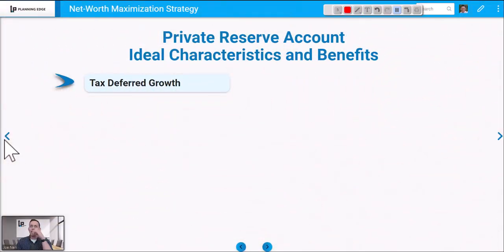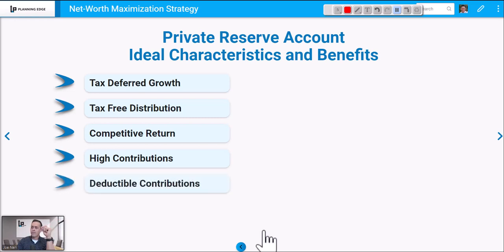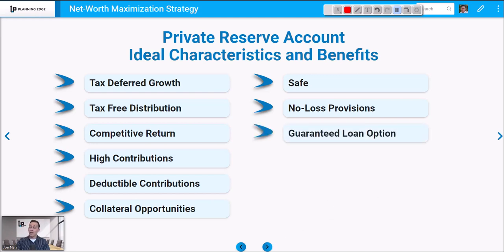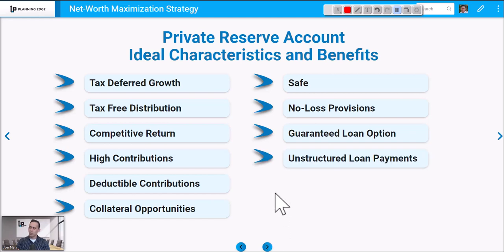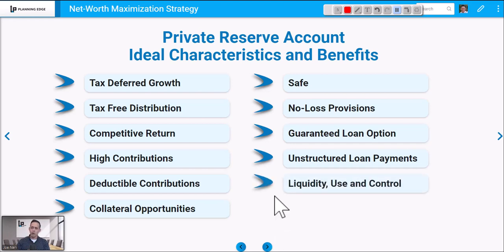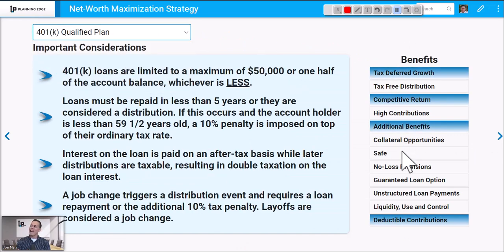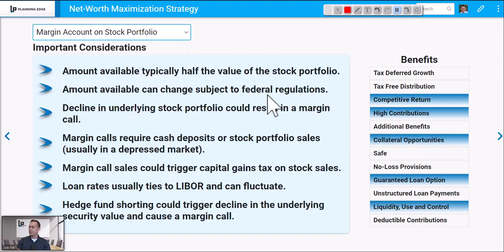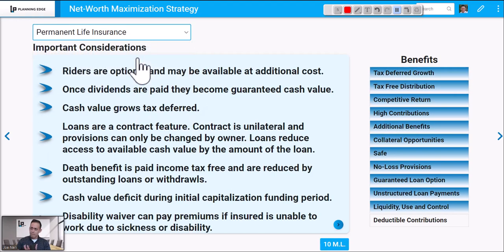The Most Efficient Shoe Box: Part 9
Looking for the best place to store your money? Look no further! In this video, we'll guide you through the process of finding the perfect SHOE BOX for your hard-earned cash. From traditional savings accounts, 401 (k), IRA, stock market, CDs, real estate etc. , you'll learn everything you need to know to make a smart decision and secure your financial future. Don't miss out - watch now and get ready to make money work for you!